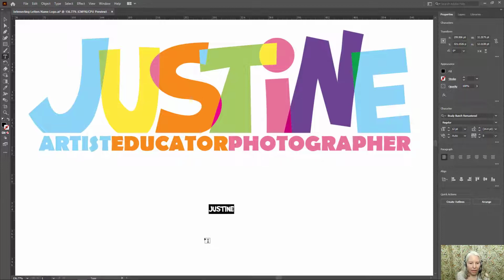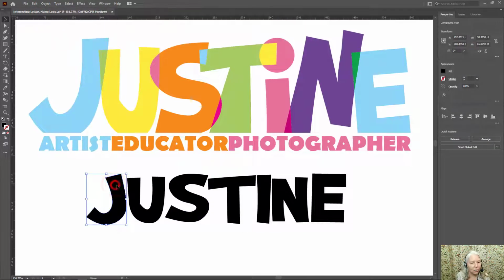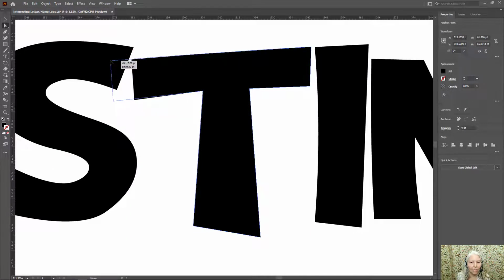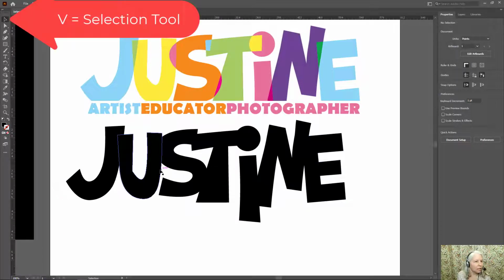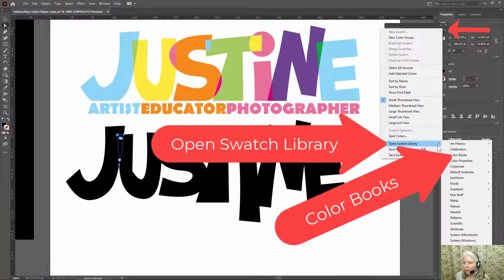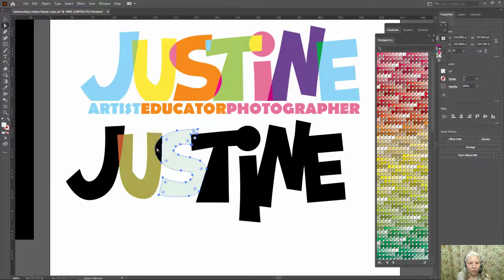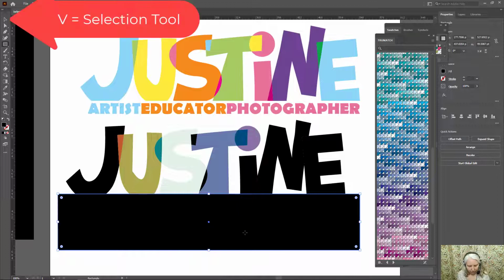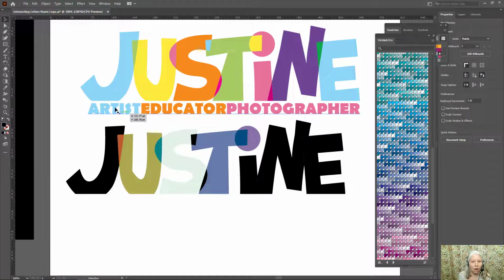Intersecting Letters Name Logo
This video shows how to make an intersecting letters name logo with Illustrator.